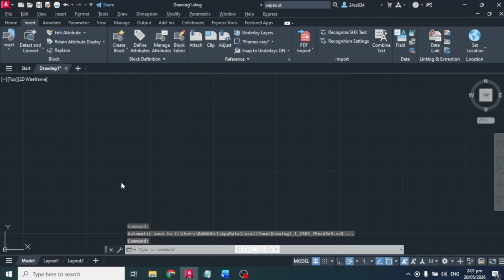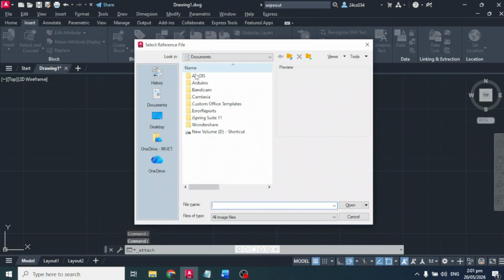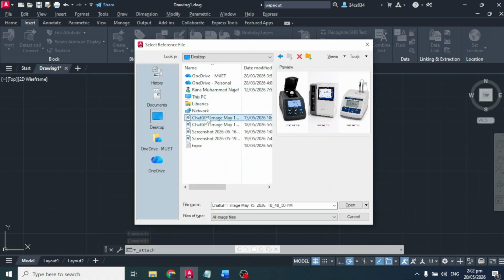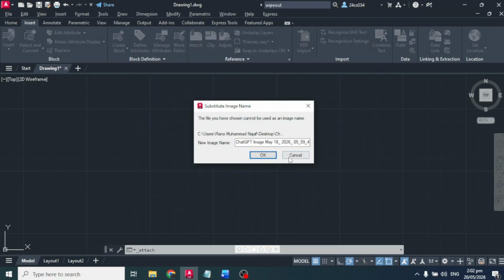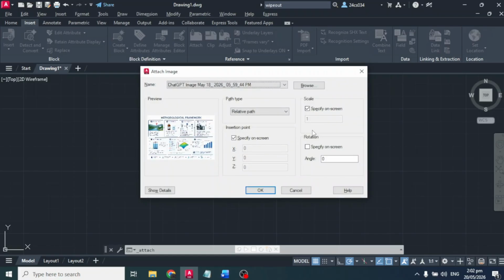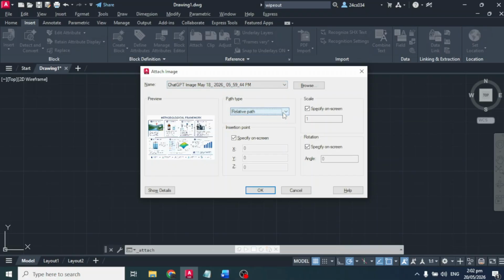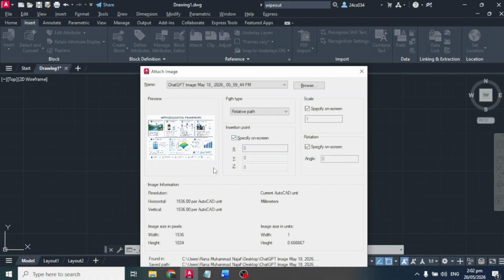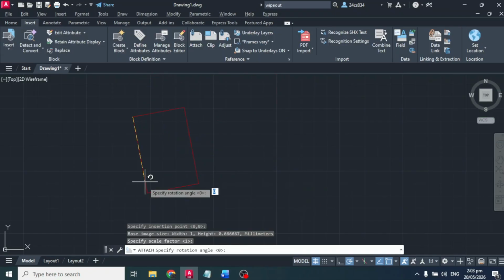How to Attach an Image in AutoCAD